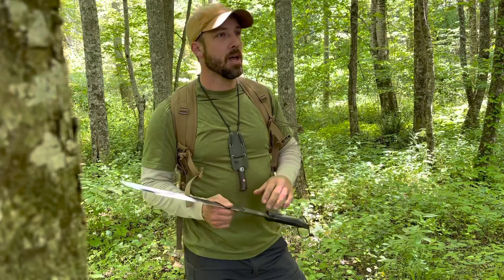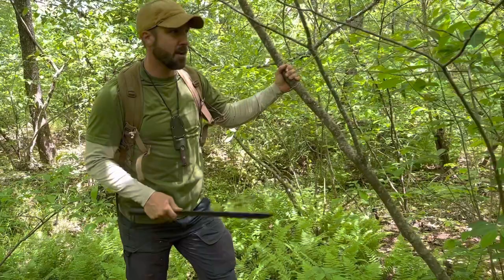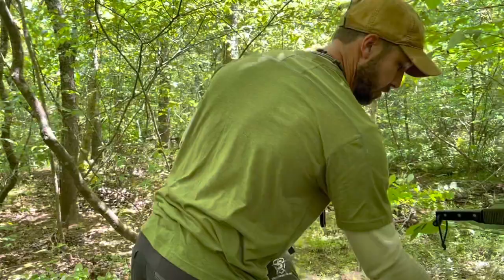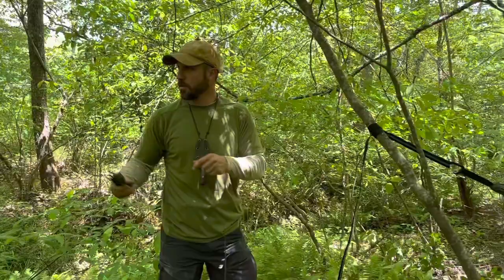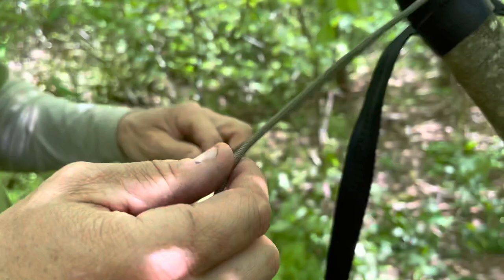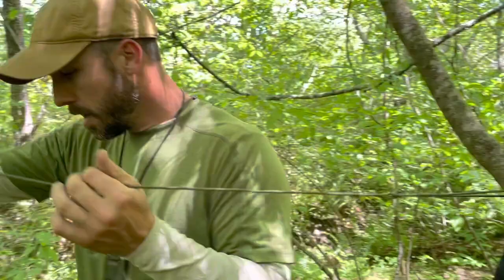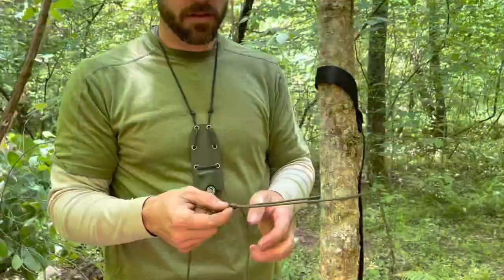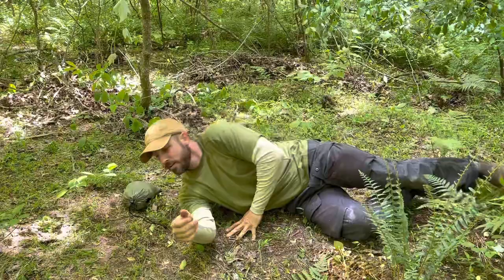No trees? No problem! Advanced hammock camping setup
If you hammock camping enough, eventually you will come across a situation where the trees are less than ideal. How do you set up a hammock with only small saplings? How do you set up a hammock with no trees at all? Here are my tips and suggestions to do Hammock Camping the right way. Watch this video and discover some advanced hammock camping techniques.

Here is a good hammock that I have used for years: